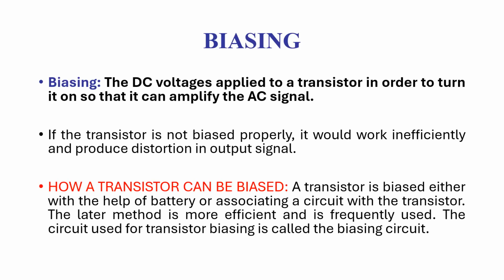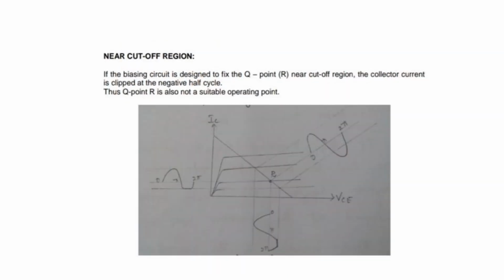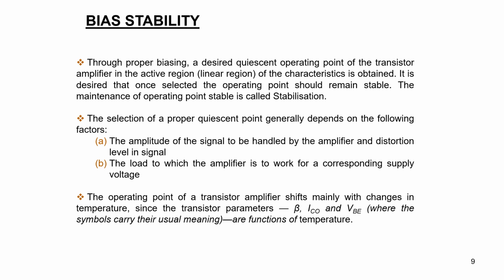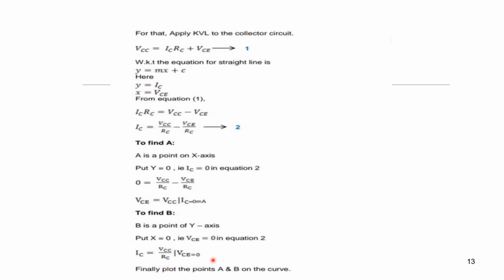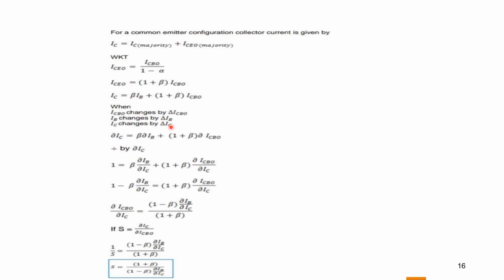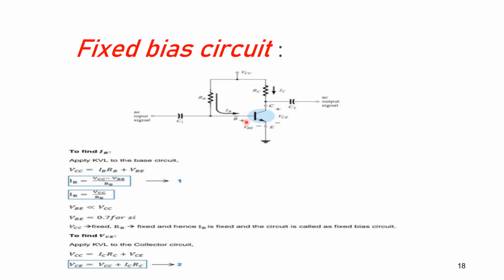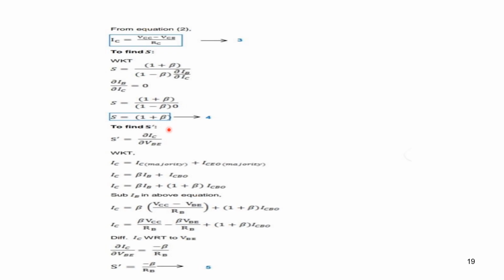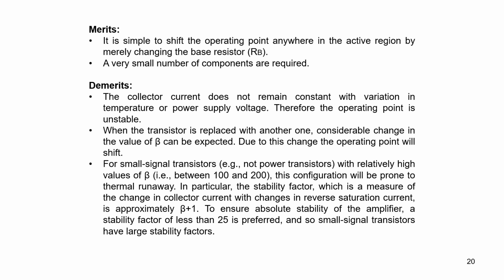LECTURE 09 TRANSISTOR BIASING AND STABILIZATION